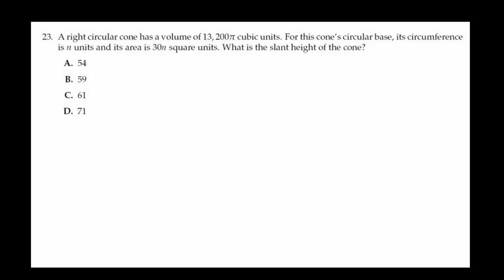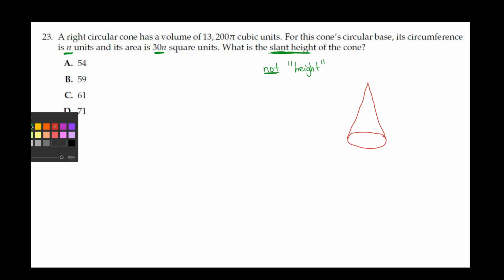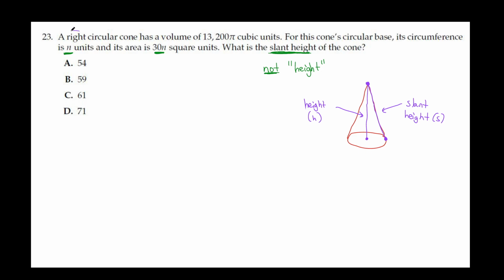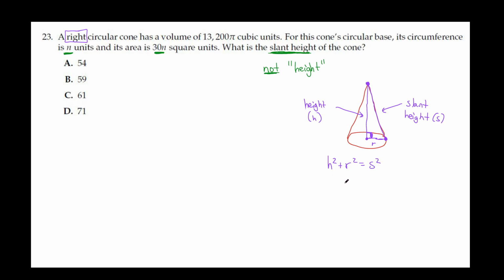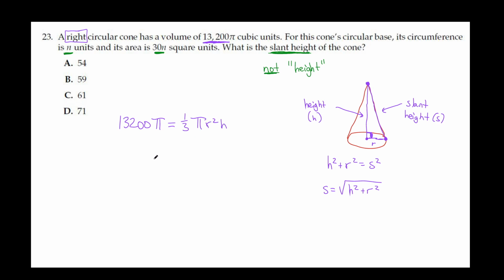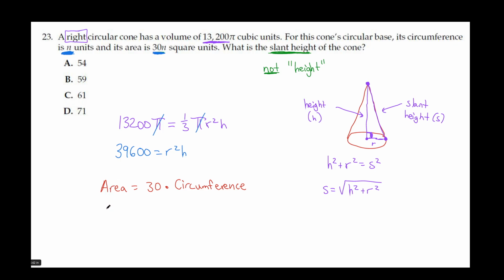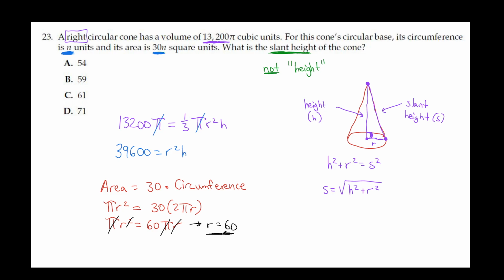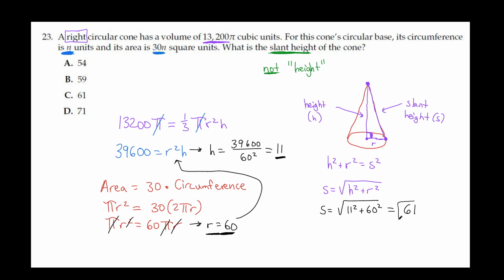CONE HEIGHTS ARE EVIL (100 Hardest SAT Math Questions - Q2)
In this video, we'll take a look at a geometry question that speaks on the difference between height and slant height of a cone, as well as how to calculate the latter given certain bits of information.